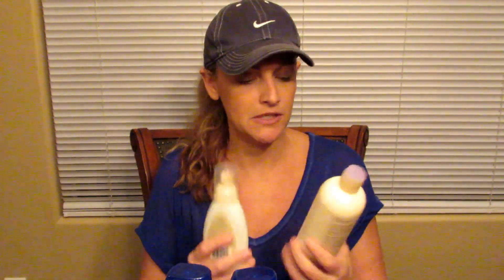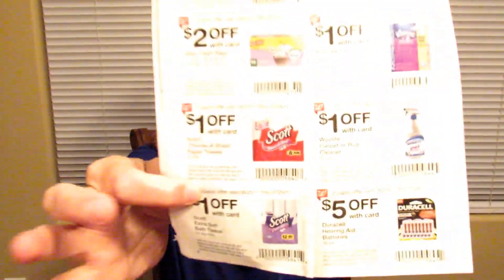Walgreens Personal Coupon Haul 7/16-7/22 2017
Hello!
Here is my personal haul for the week!  It was a bit more than I wanted to spend cash wise but all my points and bonus points made up for the money I spent.. I got regularly expensive items when not on sale so overall pleased still!!

There is also $1.50 ibotta rebate for the Aveeno Face Wash I just noticed!